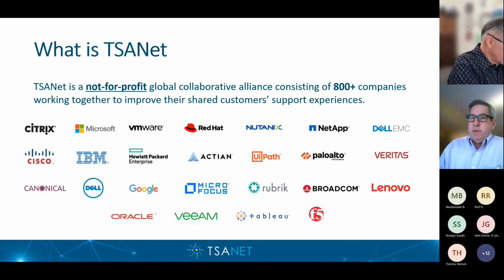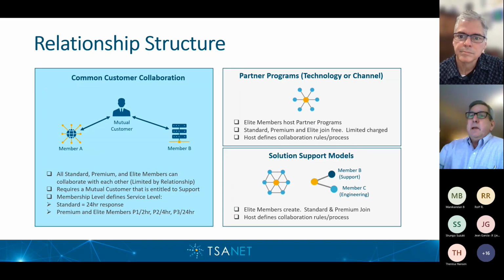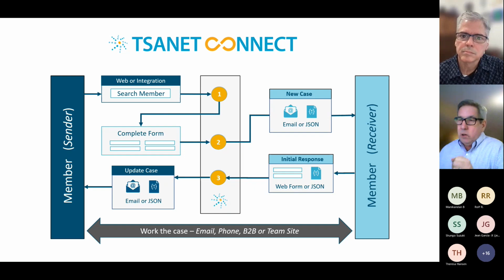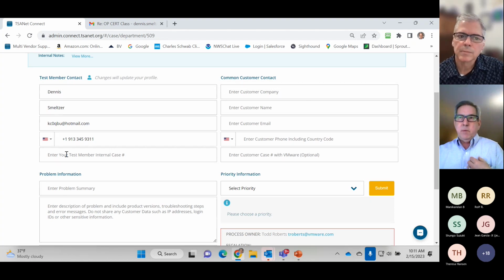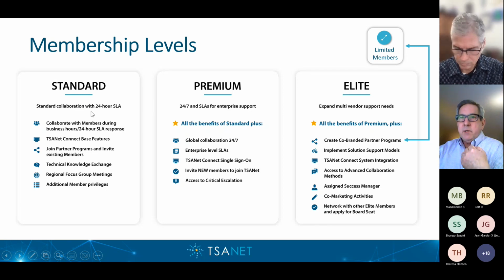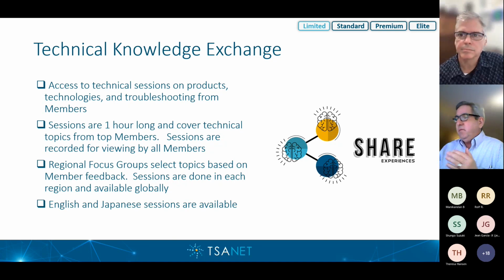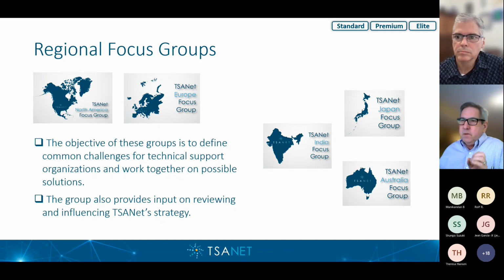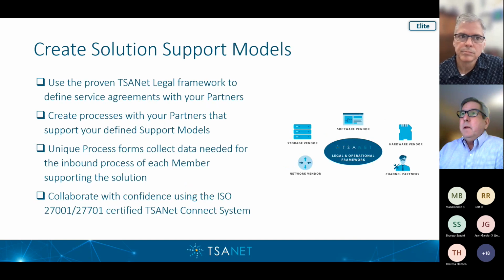Introduction to TSANet for Standard, Premium and Elite Members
Introduction to TSANet for Standard, Premium and Elite Members.  Includes overview of all features and demo of the TSANet Connect system